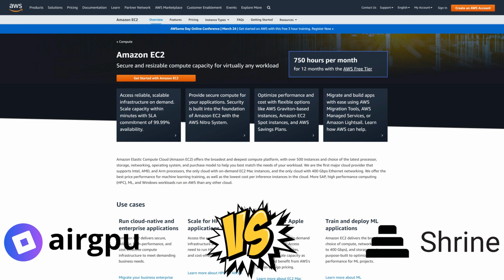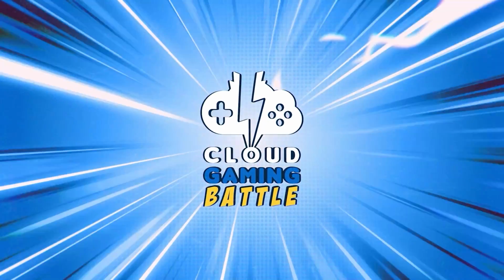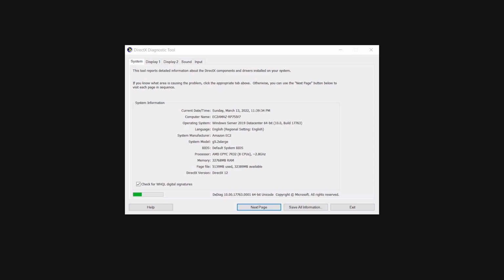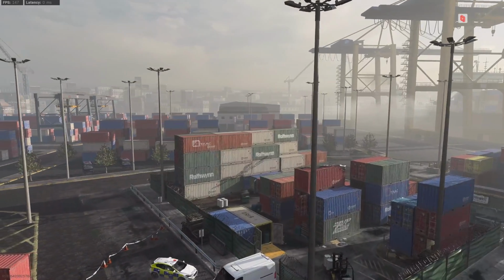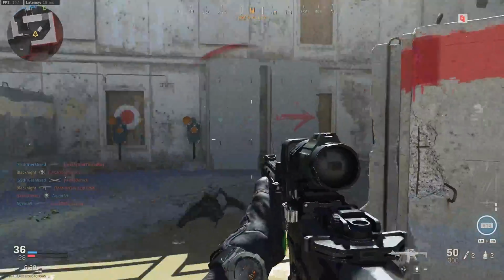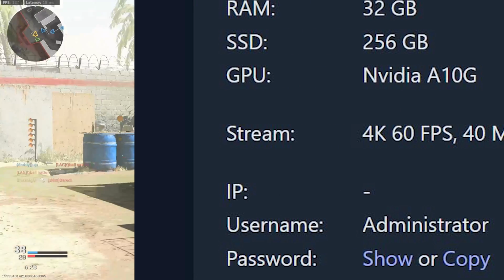AirGPU vs SHRINE | Modern Warfare 4K Comparison | Cloud Gaming Platform Comparison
AirGPU’s A10G-M tier and Shrine’s Premium tier are the same. We’ll compare how the exact same instance runs Modern Warfare at 4K.